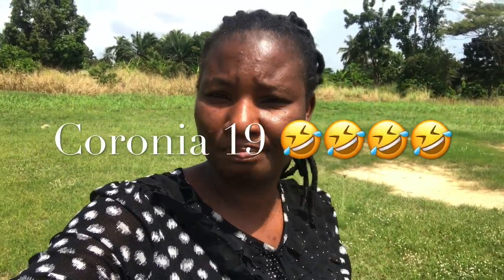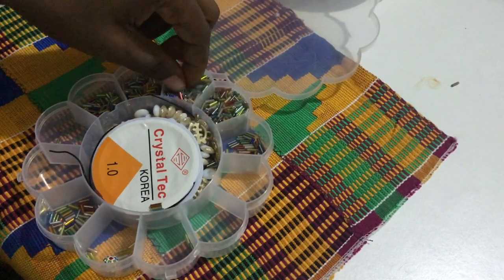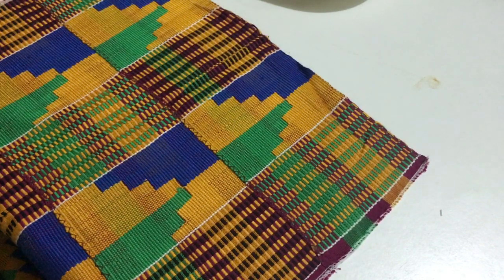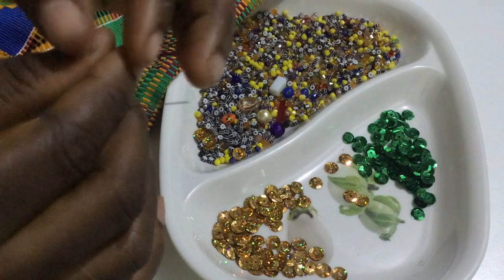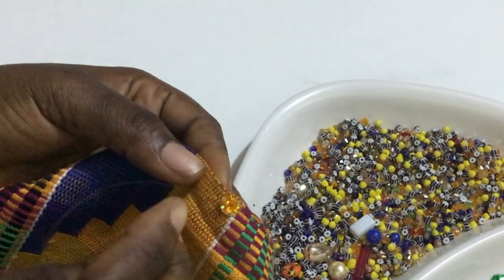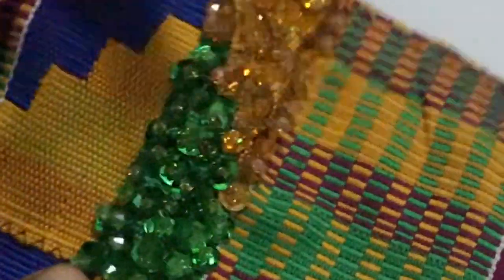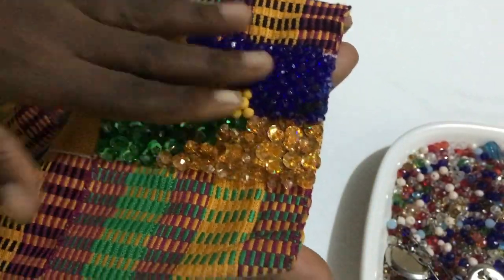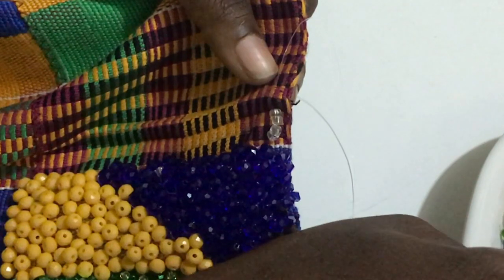Learn How To Embellish Kente With Beads II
Dear Versatile, in this video is an indepth tutorial on how to embellish kente with beads. Kente is the most expensive cloth in Ghana and it's worn to special occasions like weddings, durbars. It is mostly worn by the Akan chiefs in Ghana. In recent times brides have been wearing beads embellish sleet and kaba or long dress during their traditional marriages.
kente with beads
made in Ghana
wear made in Ghana

Supplies
Kente (you can substitute)
Crystals
Bicones
Sequins
0.3mm fishing line
thread
scissors